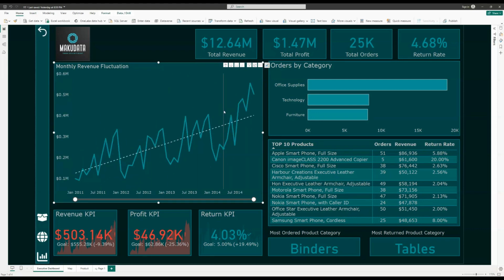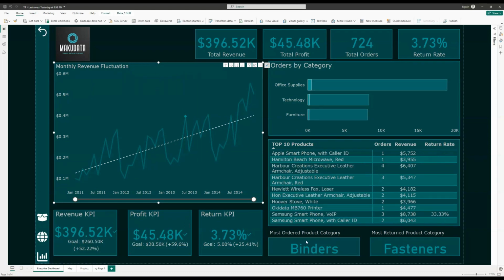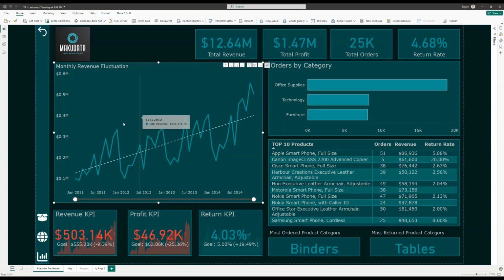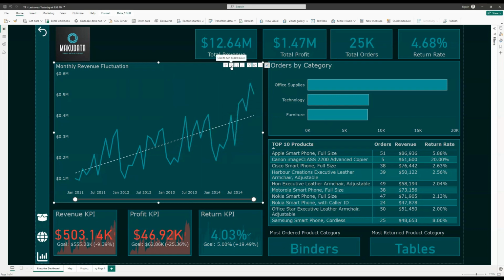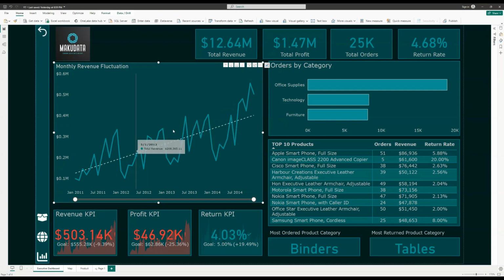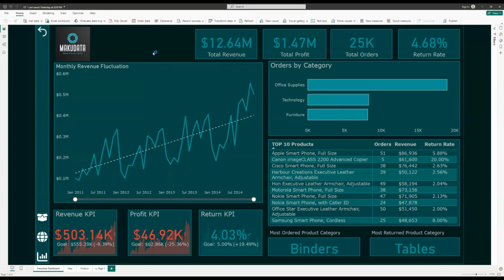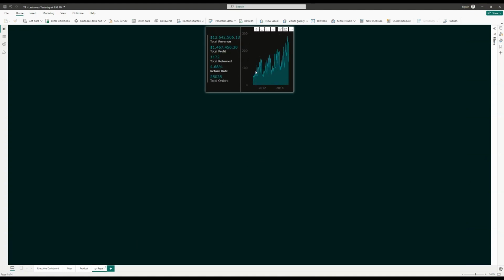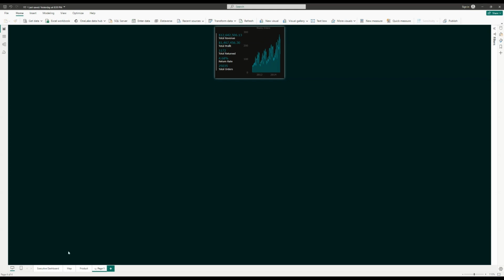Introduction to Power BI and its capabilities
In this video, I demonstrate my favorite capabilities of Power BI that I've discovered so far.

Here's the link to my etsy shop where you can purchase my Google Sheets templates